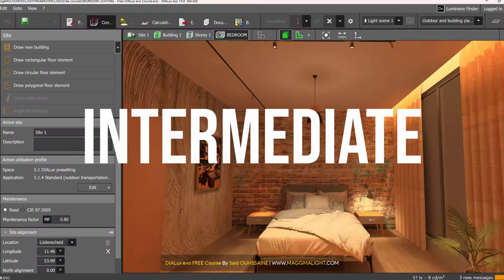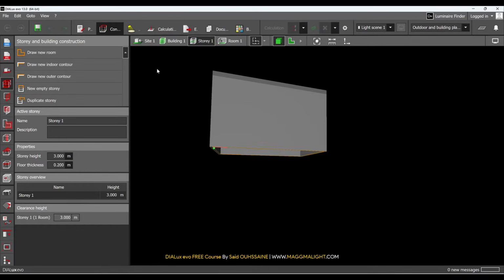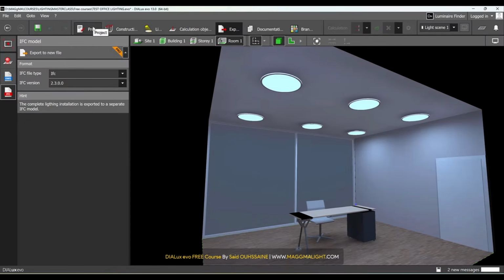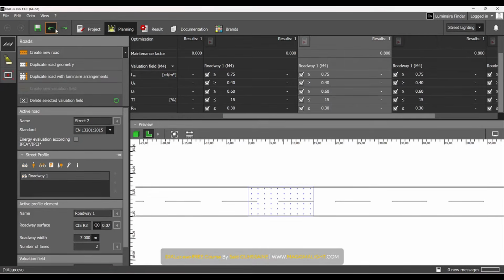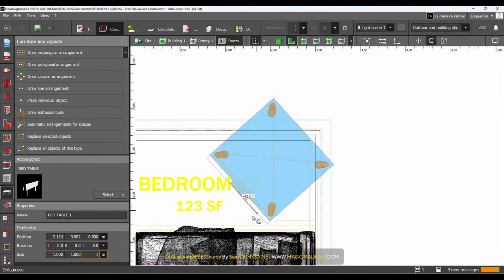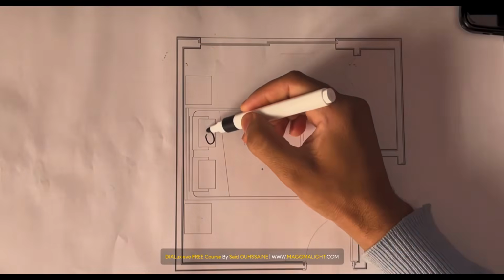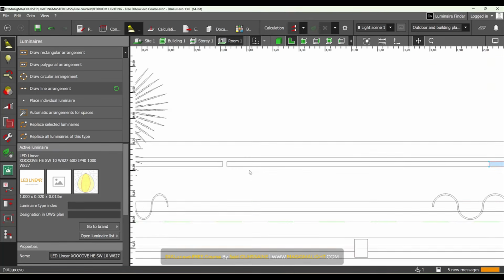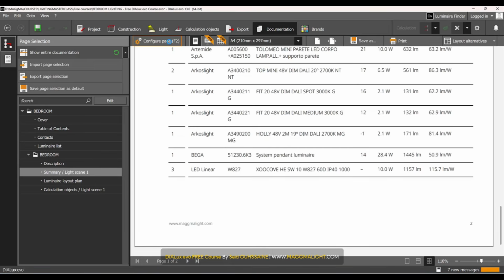The ULTIMATE DIALux evo Guide for Beginners (It feels Illegal!)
The ULTIMATE DIALux evo Guide for Beginners – Learn It So Fast It Feels Illegal! 💡

Welcome to the most complete free DIALux evo training available on YouTube! In this +3-hour tutorial, I take you step-by-step through everything you need to know to master DIALux evo from scratch.

Whether you're an architect, lighting designer, engineer, or student, this video is designed to help you go from absolute beginner to intermediate level, with a deep understanding of how to confidently plan lighting projects using DIALux evo.

✅ What you'll learn:
DIALux evo interface & essential settings

Lighting design standards and project setup

Interior and exterior lighting workflows

Working with project types:
◾️ IFC Import (BIM Integration)
◾️ .pla File Import
◾️ Street Lighting Projects

Tips for faster, smarter lighting simulations

Real-world lighting design scenarios

By the end, you’ll be able to efficiently create lighting studies, perform calculations, and generate professional 3D simulations with DIALux evo.

🚀 Need more? If you're looking for personalized training in DIALux evo or Relux, or if you need support with lighting calculations, photometric studies, or 3D lighting simulations, I offer 1:1 coaching and professional services tailored to your needs.

🧠 Let’s bring your lighting ideas to life—efficiently and beautifully.